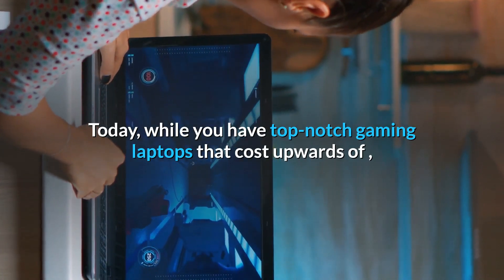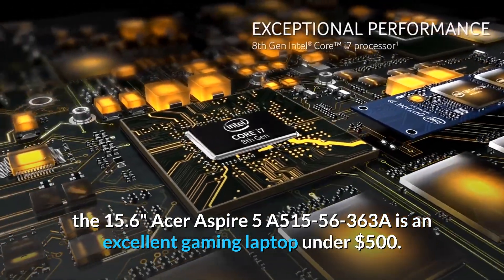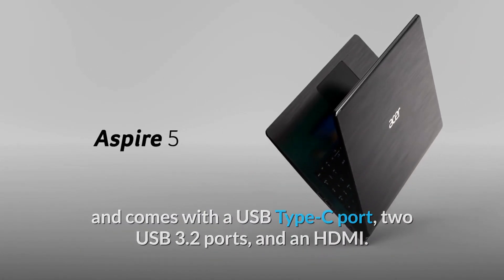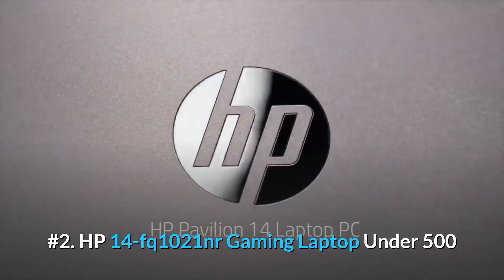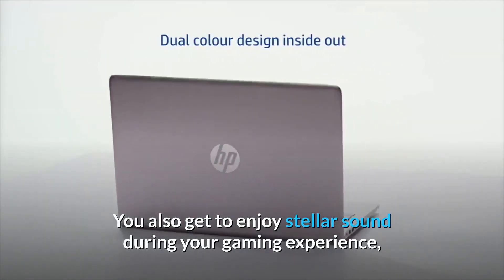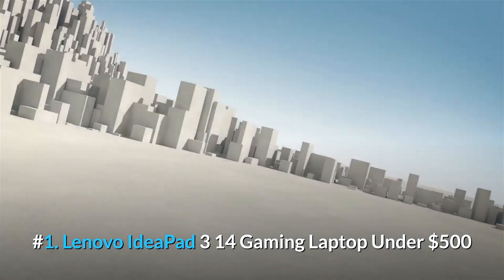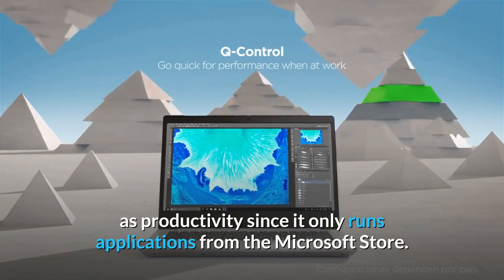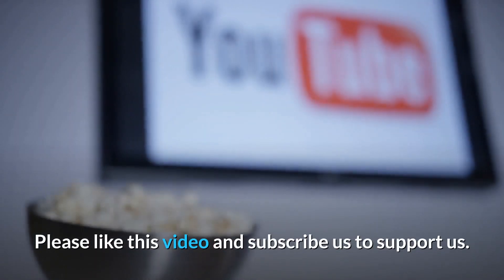Best Gaming Laptop Under 500$ in 2021 ✅ || Top 3 Budget Gaming Laptops Under 500$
Are you looking to buy best gaming laptop in 2021 ? Welcome to Genuine Product Reviews, where we reviewed the best budget laptops for gaming in 2021 at budgets under 500$ and Indian Prices like under 30000, from brands like Acer, HP, LG etc.

1️⃣ Lenovo IdeaPad 3

2️⃣ HP 14 Laptop

3️⃣ Acer Aspire 5

Genuine Product Reviews is a participant in the Amazon Services LLC Associates Program, an affiliate advertising program designed to provide a means for sites to earn advertising fees by advertising and linking to Amazon.com. As an Amazon Associate, I earn from qualifying purchases.

best laptop bag under 500,
best budget gaming laptop under $500,
best budget laptop under $500,
best laptop backpack under 500,
best budget gaming laptop under 500 dollars,
best laptop under 500 canada,
best laptop under 500 cad,
best cheap gaming laptop under 500,
best laptop cooling pad under 500,
best controller for laptop under 500,
best laptop cooling fan under 500,
best laptop cover under 500,
best cheap laptop under 500,
best laptop under 500 dollars,
best laptop under 500 dollars 2020,
best gaming laptop under 500 dollars,
best gaming laptop under 500 dollars 2021,
best dongle for laptop under 500,
best graphic design laptop under 500,
best laptop under 500 euro 2021,
best editing laptop under 500,
best gaming laptop under 500 euro,
best laptop under $500 for 2021,
best laptop under 500 for students,
best mouse for laptop under 500,
best keyboard for laptop under 500,
best gadgets for laptop under 500,
best laptop under 500 gaming,
best gamepad for laptop under 500,
best gaming laptop under 500 for minecraft,
best gaming laptop under 500 for fortnite,
best hp laptop under 500,
best hp laptop 2021 under 500,
best laptop under 500 in 2021,
best gaming laptop under 500 in 2021,
best laptop speakers under 500 in telugu,
the best laptop under $500,
the best laptop under 500 dollars,
best joystick for laptop under 500,
best keyboard for laptop under 500 tamil,
best gaming laptop under 500 linus tech tips,
best music laptop under 500,
best laptop for minecraft under $500,
best mic for laptop under 500,